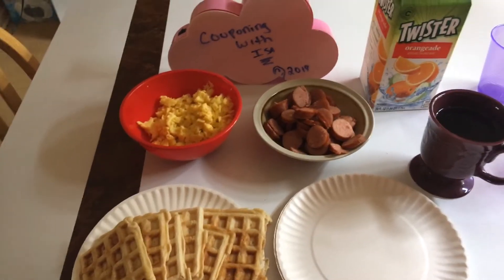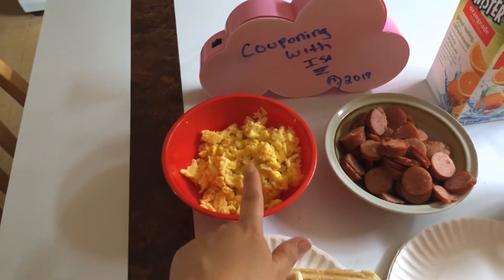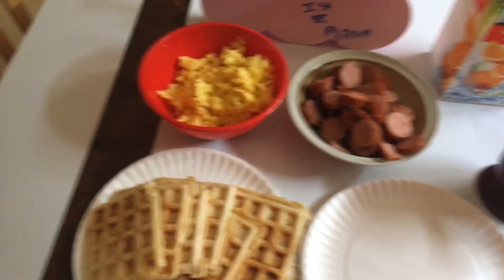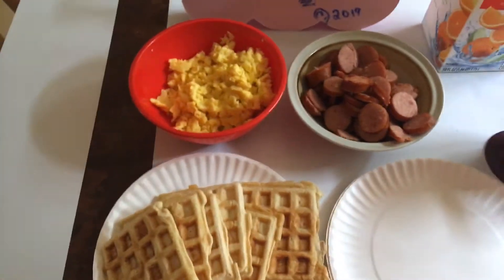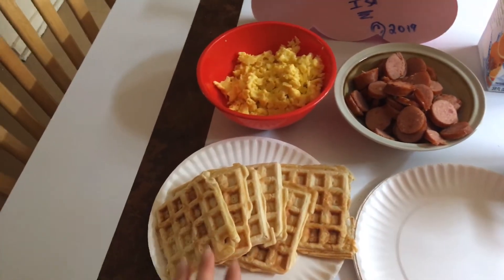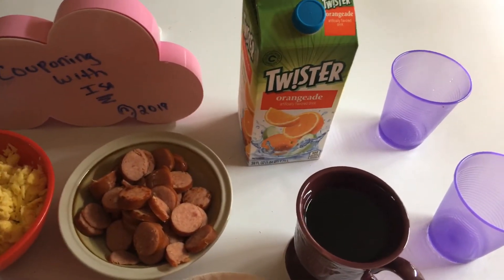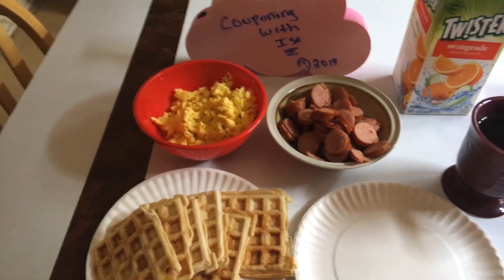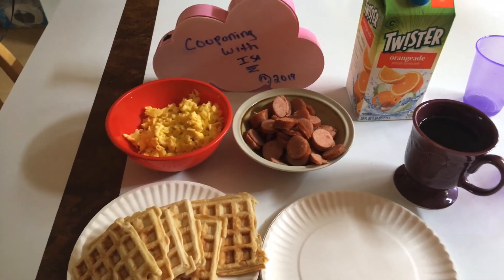WAFFLES 🧇👩‍🍳LATE BRUNCH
HOMEMADE WAFFLES IN WAFFLE MAKER AND 8 SCRAMBLED EGGS AND KIELBASA BLACK COFFEE WITH 2 Splenda for me orange juice for kids 😋